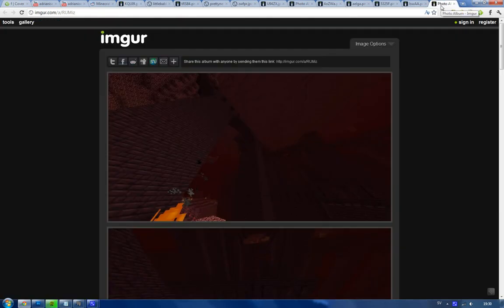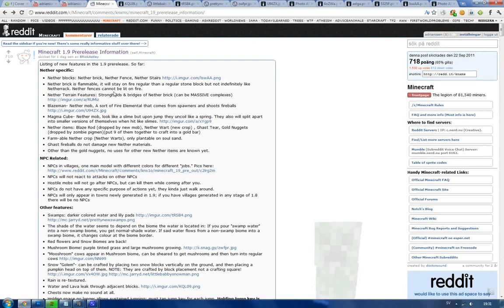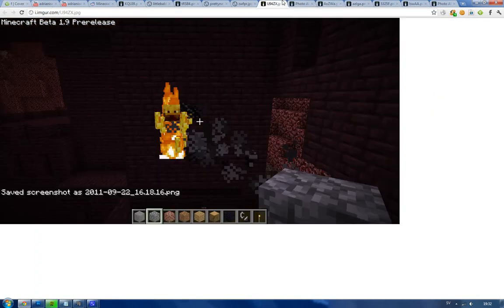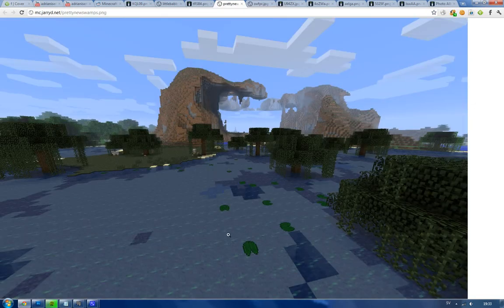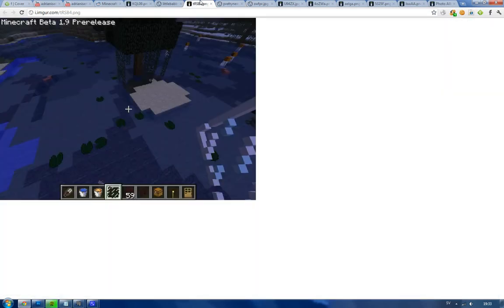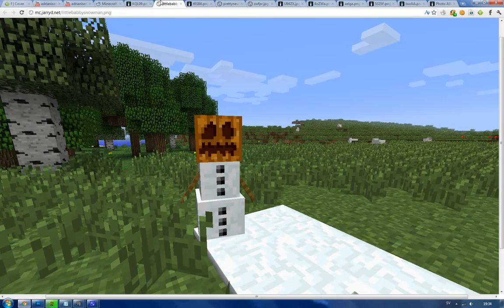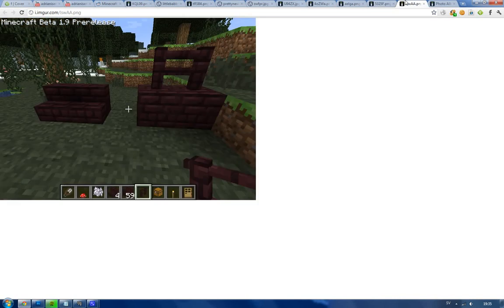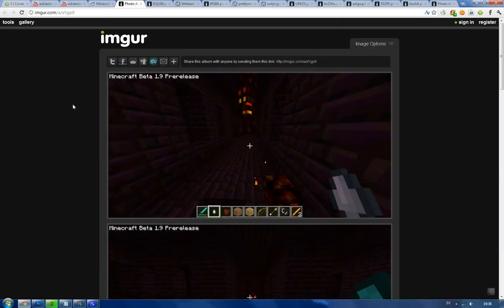Minecraft 1 9 All NEW Things Walkthrough Nether Blazeman Magma Cube NPCs Mooshrooms